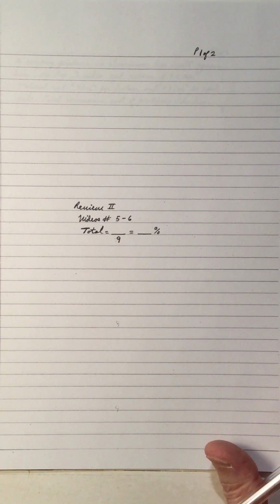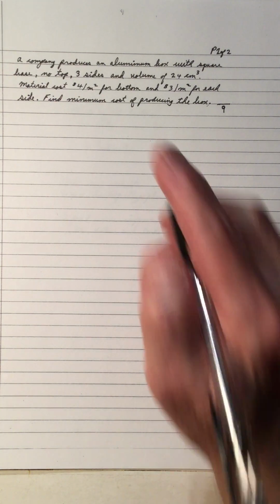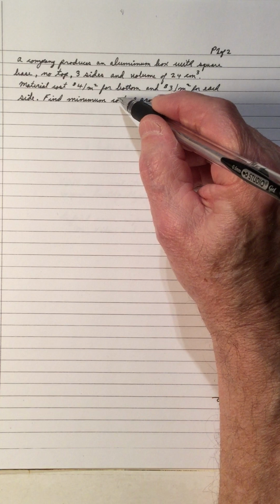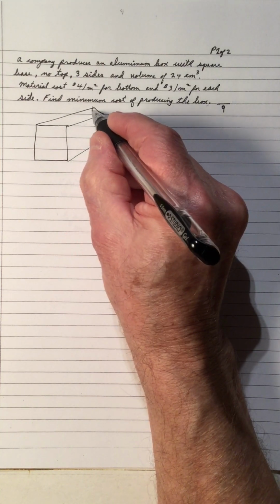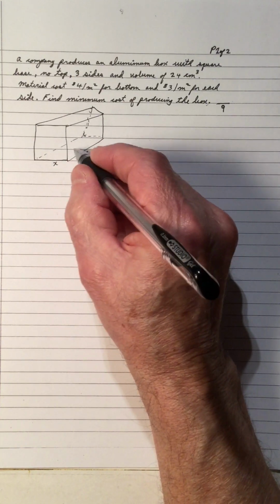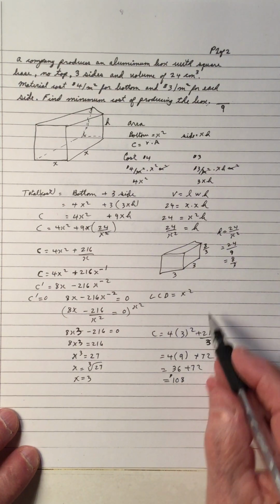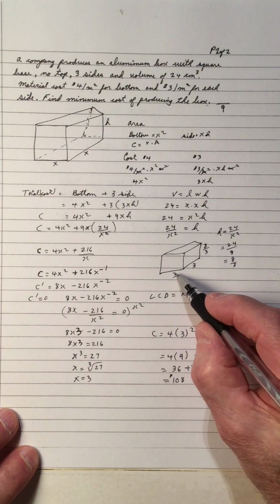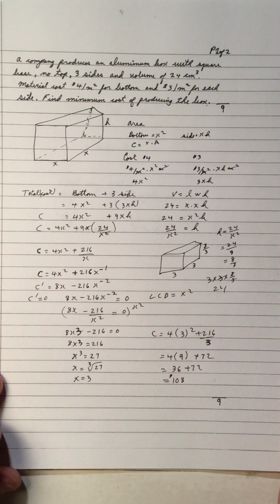Review II - Videos # 5 & 6